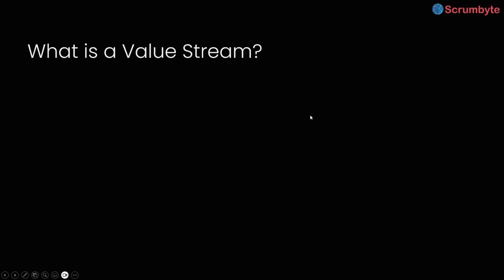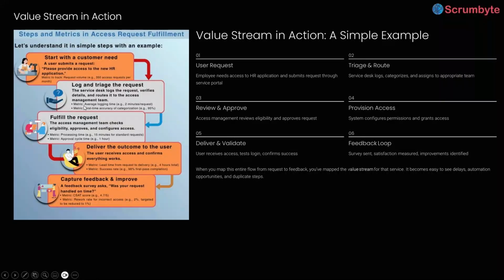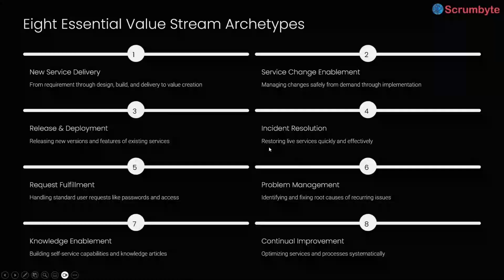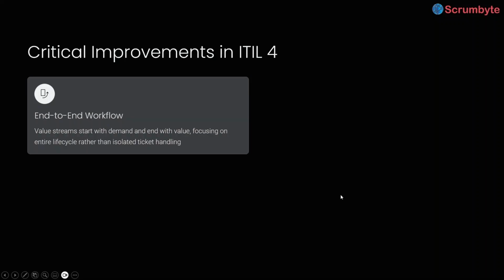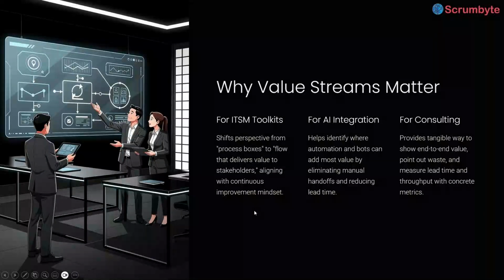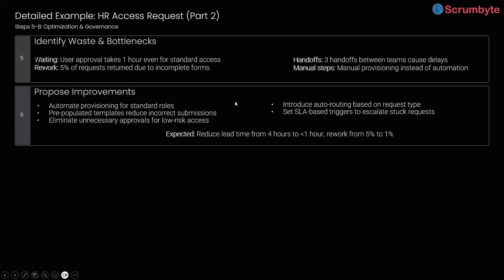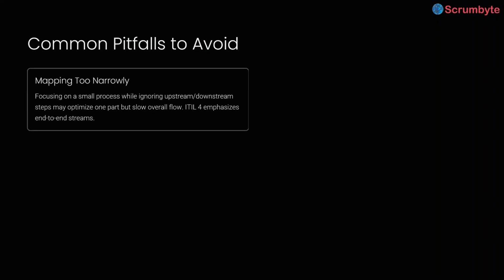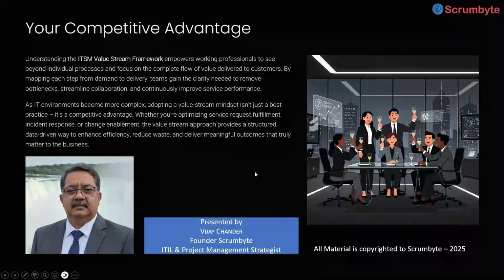Understanding ITSM Value Stream Framework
A practical guide to understand what is an ITSM Value Stream Framework with examples and a road map on how to implement it in your organization.

The material in this video is protected and any duplication is strictly prohibited. All rights are reserved and belong to Scrumbyte.com and its author Vijay Chander.